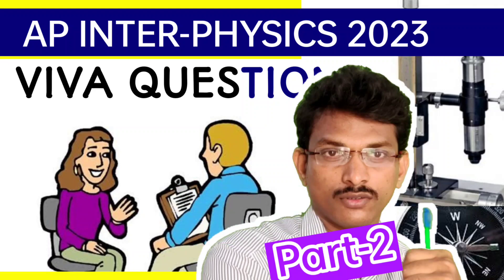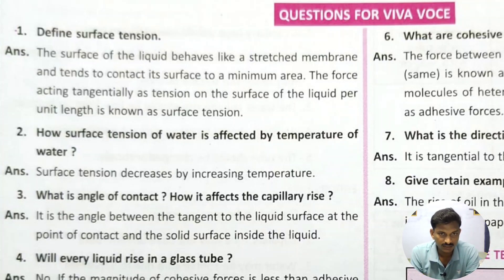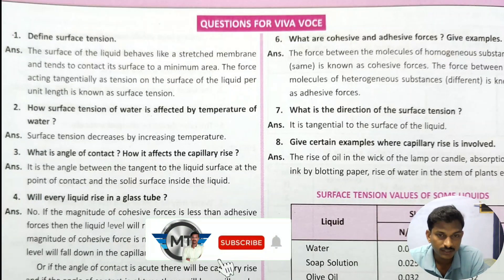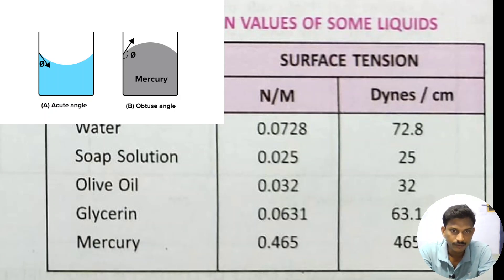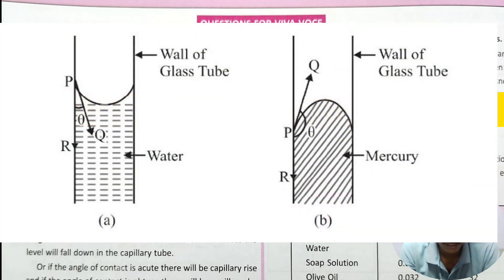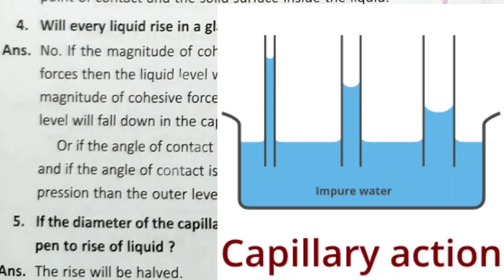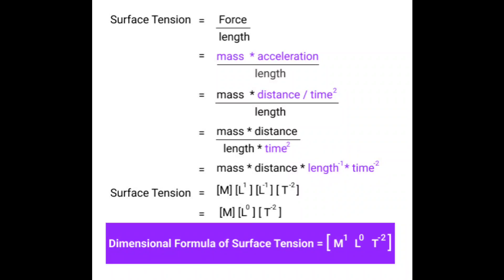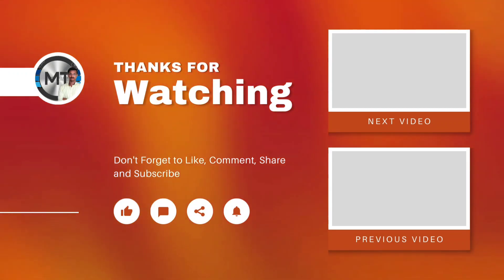Physics important viva questions // physics class 12 surface tention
pdf ల కోసం 👇
My Teligram channel
MAHITUTS 📚
Dear students This information send to your friends